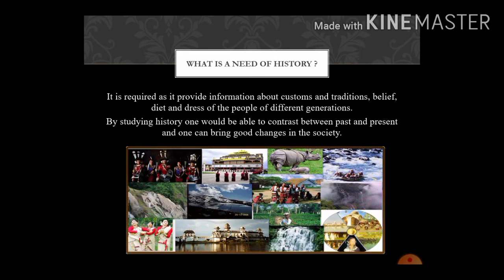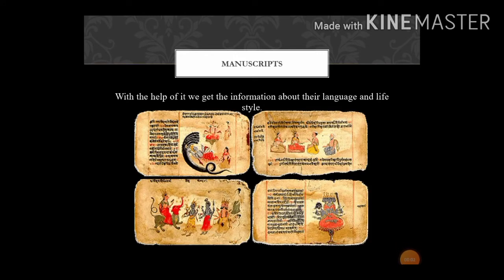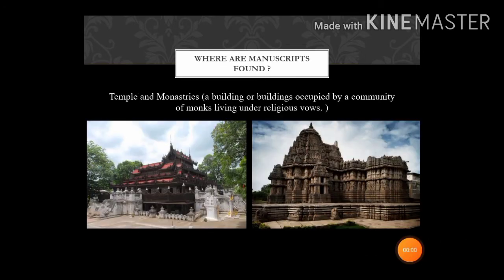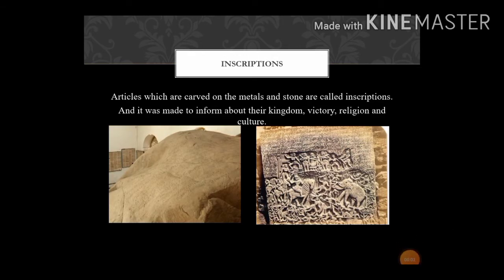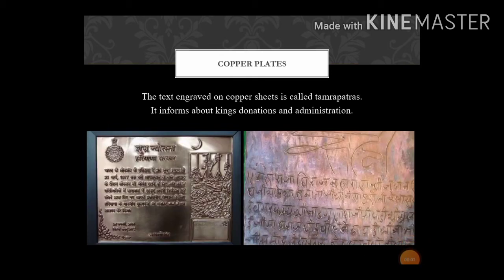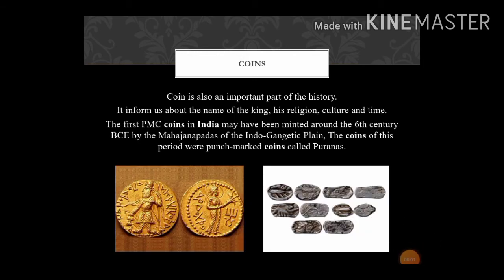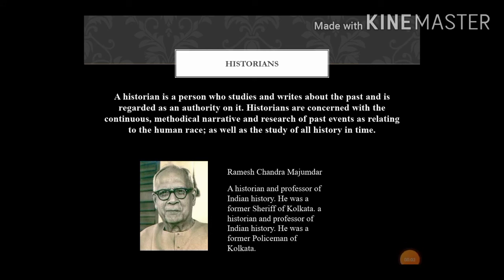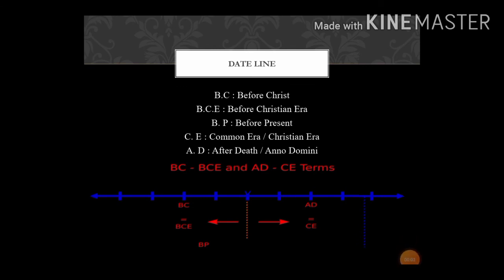6th Social Science Chapter 1 Let's Know the History (Gujarat Board Based)(GSEB)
Gujarat Board Based